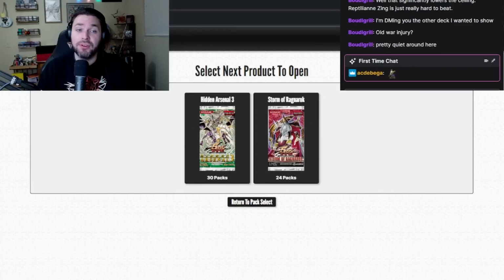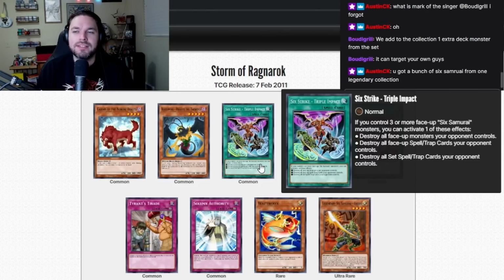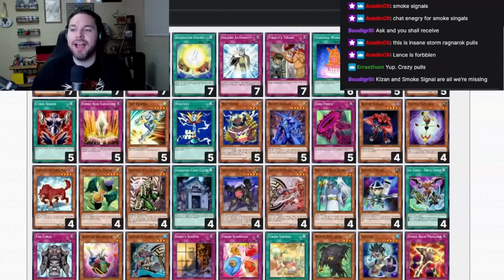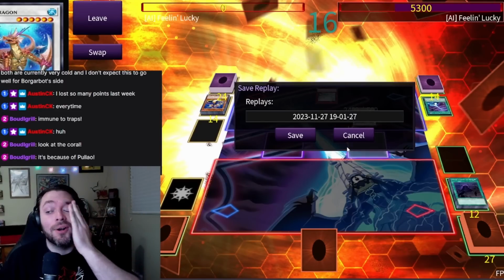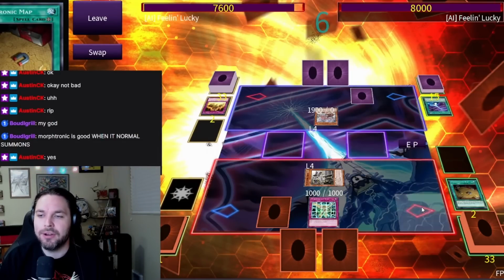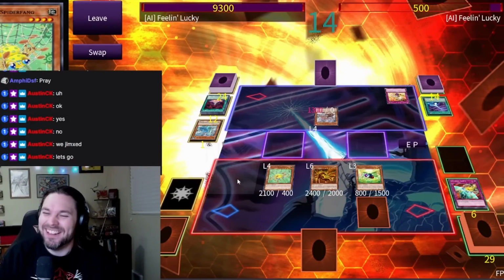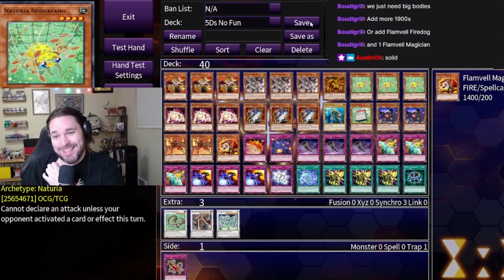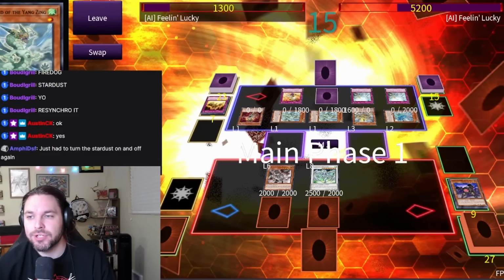Rise of the Samurai - A.I. Challenge You Yu-Gi-Oh! 5Ds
This week on A.I. Challenge You, we open the sets responsible for the Nordic, Jurrac and Dragunity archetypes and the one that revitalized the iconic Six Samurai into a tier-1 contender. Could they be enough to vanquish the Reptillianne Yang Zing scourge?

Timestamps:
0:00 - Intro
0:50 - Wheel Spin
2:12 - HA03
8:15 - STOR
15:14 - Blessing
15:35 - Decks and Duels

This week's challengers:
073-AI'm a Genius   - Lance/Vermillion
074-Reptilliang Zing  - lairon